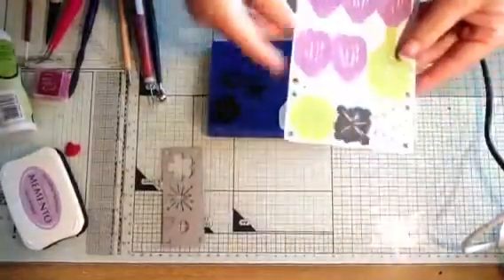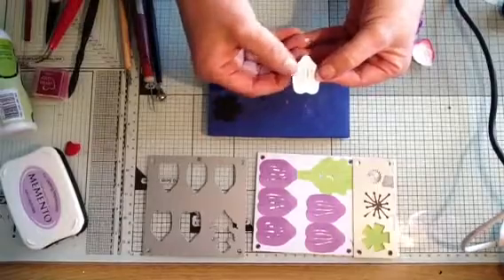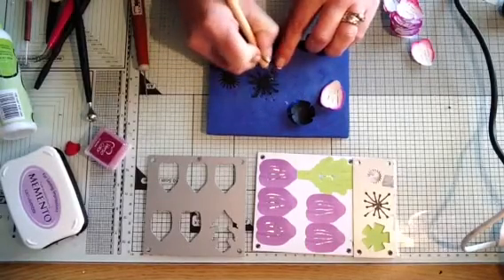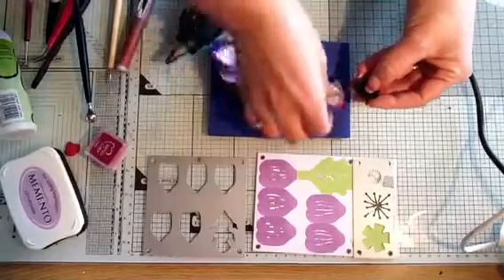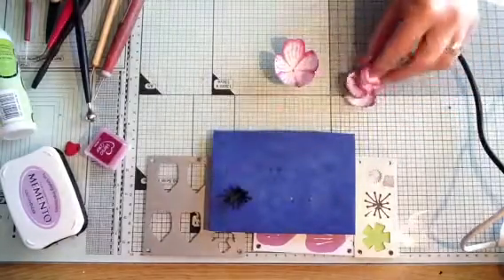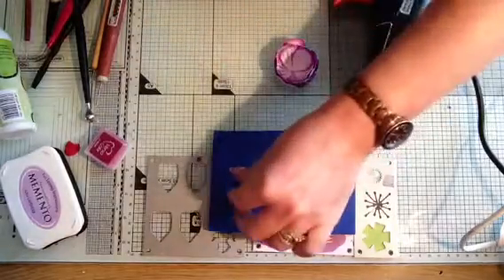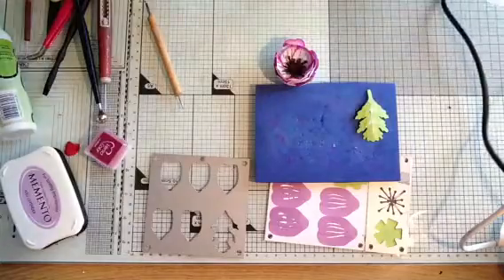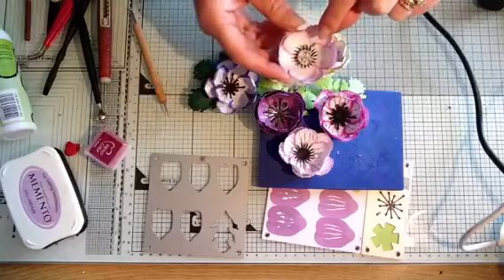Tonic studios bouquet boutique